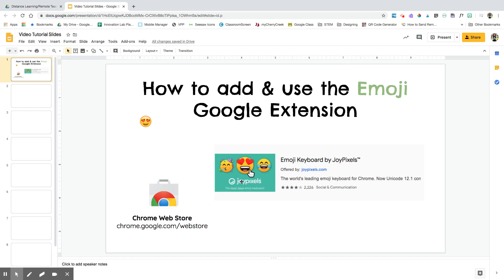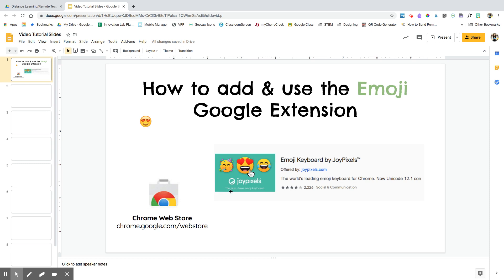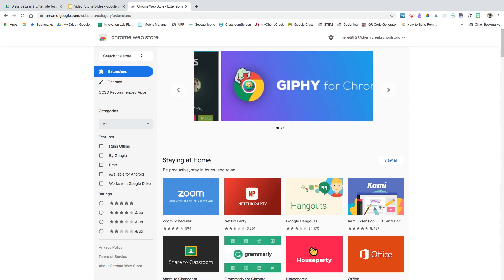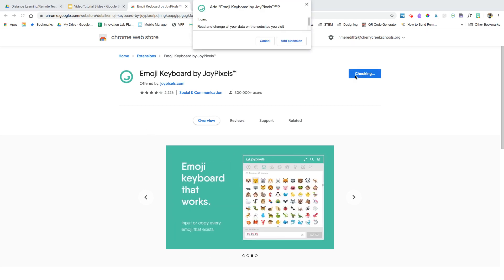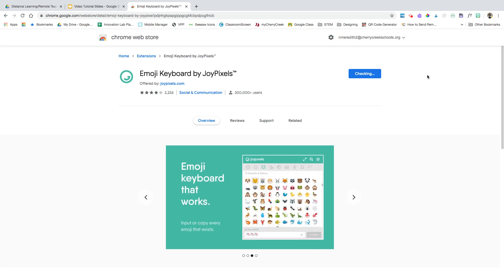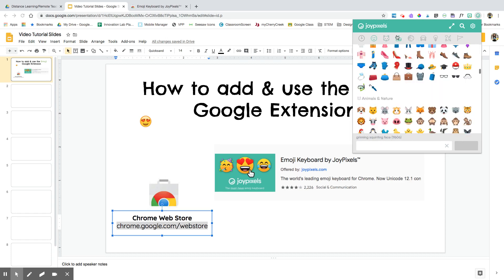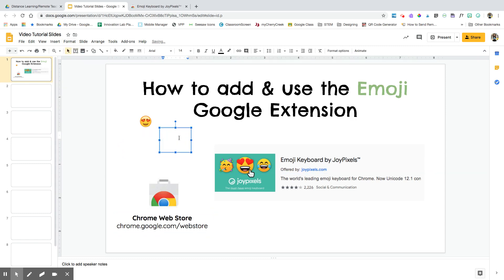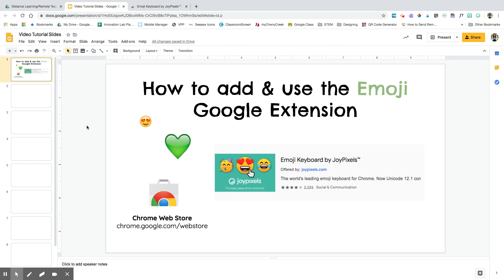How to Add & Use the Emoji Google Extension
You've used emojis on your phone but now you want to use it on classroom assignments and with your students. I will show you how to add the Google Chrome Extension that uses emojis.

These emojis can be used within almost every website you use within Chrome; not just Google apps.
For more Google Tool Tips & Tricks, check out my Google Tools Scavenger Hunts. Perfect for students and staff developments! (link below)

Naomi Meredith
Navigating STEM & Tech in the K-5 classroom
Teachers Pay Teachers: Naomi Meredith ---Marvelous Ms M